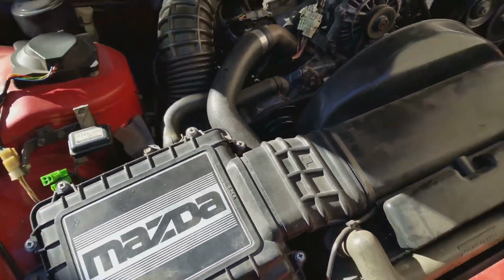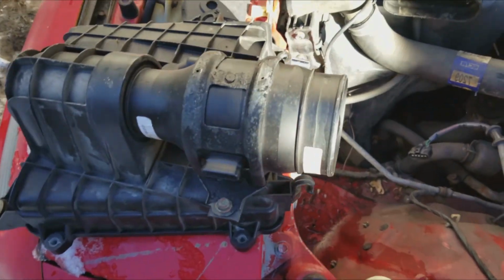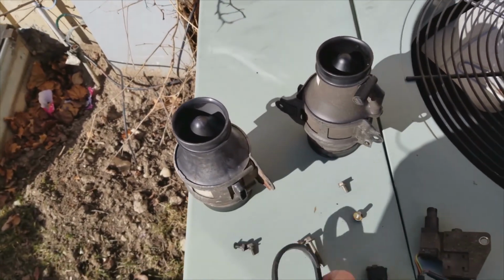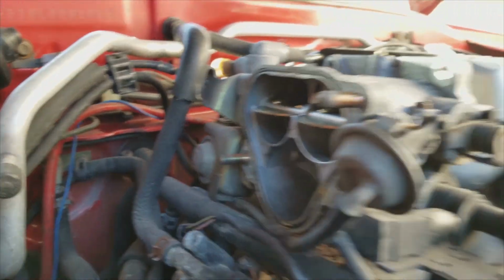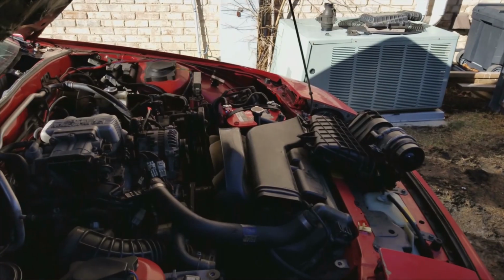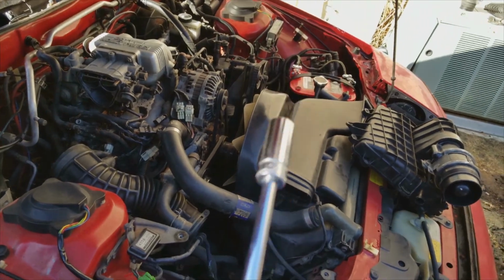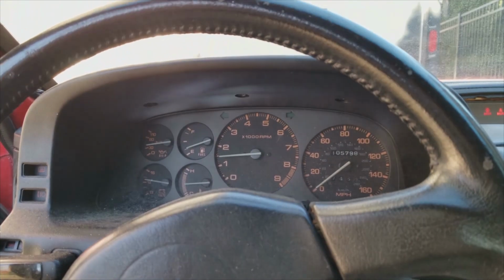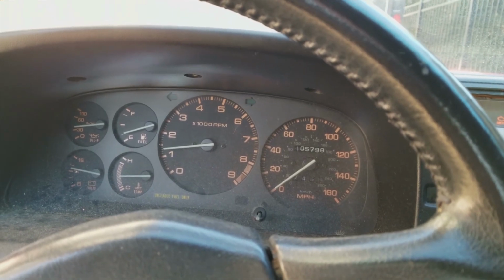RX7 MAF Install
Installing the MAF and TPS into the FC My channel features my daily shenanigans including car modification, repair, maintenance, towing, and much more. Shenanigans!